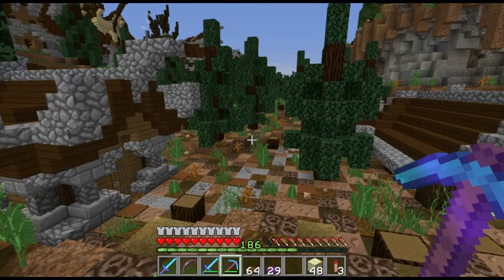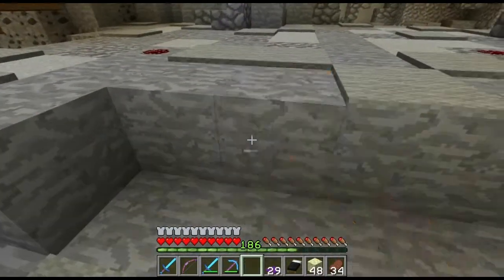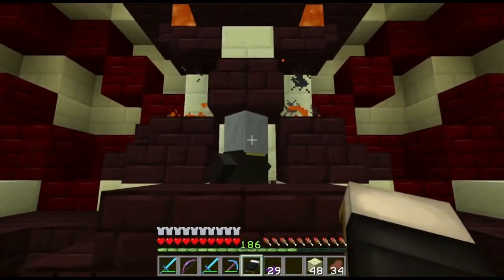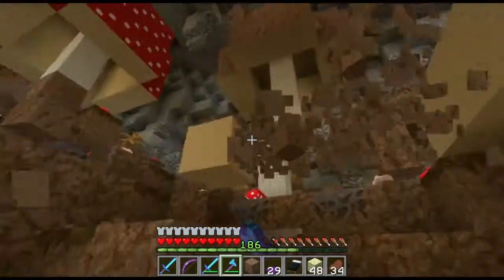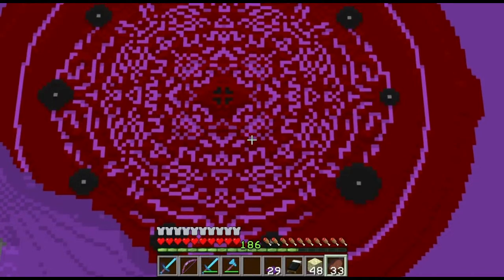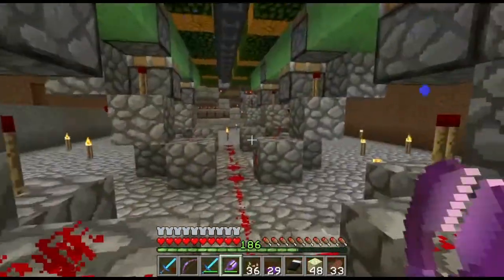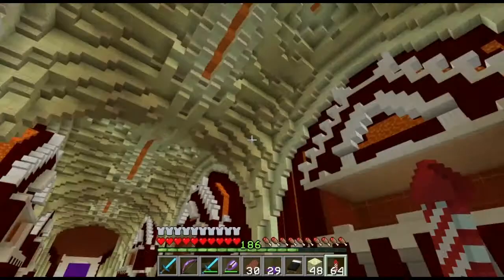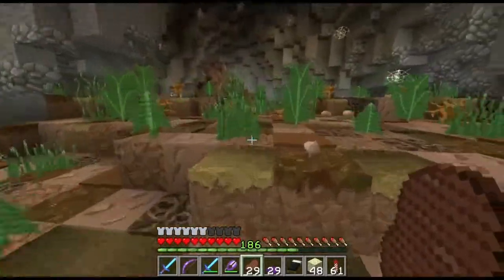Minecraft World Tour This is What I Build In 5 Years